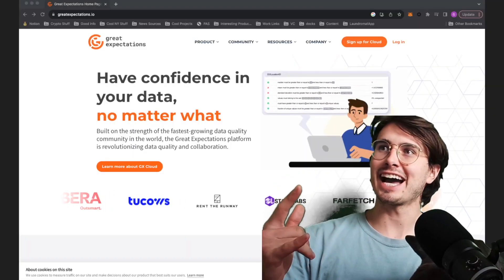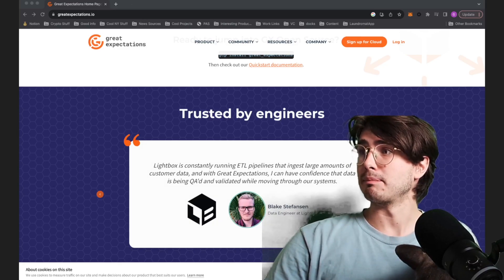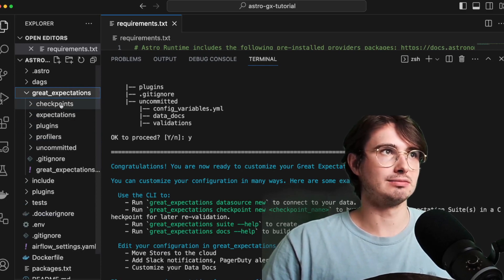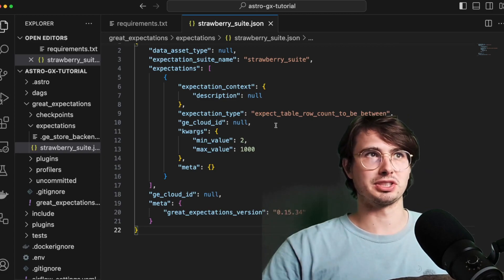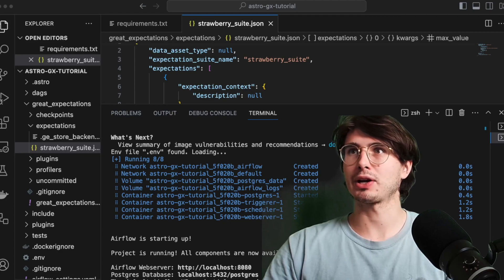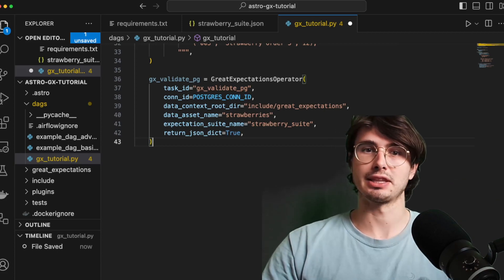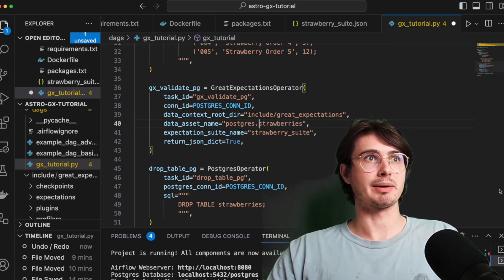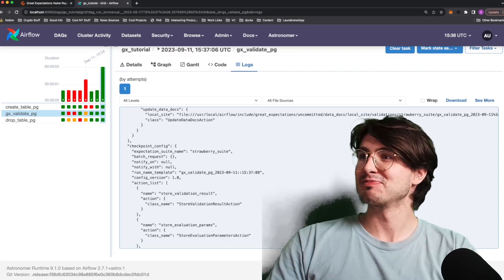How to Use Great Expectations for Data Quality Checks with Airflow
In this video I'll go through how you can connect to and use great expectations for data quality checks as a part of your Airflow pipeline!